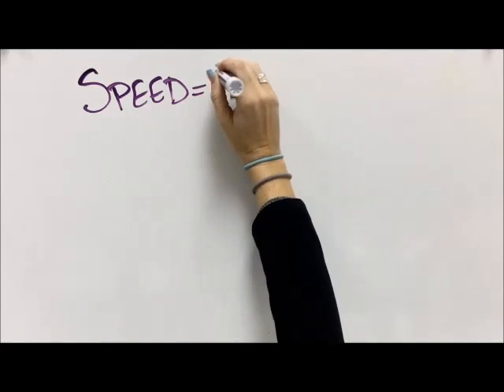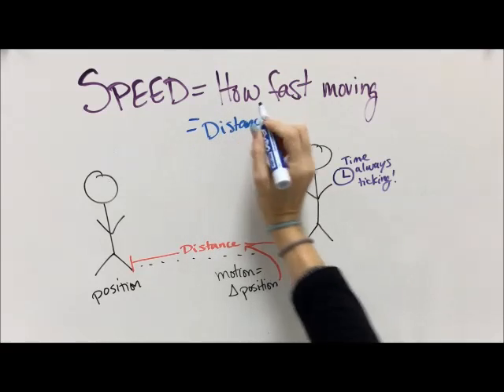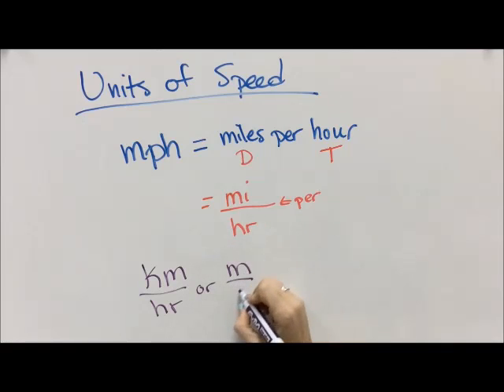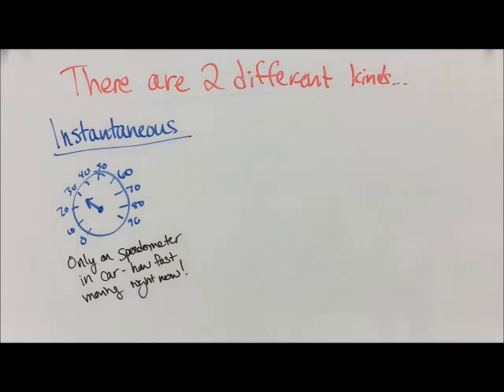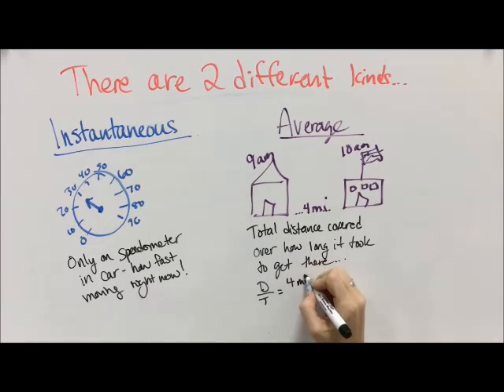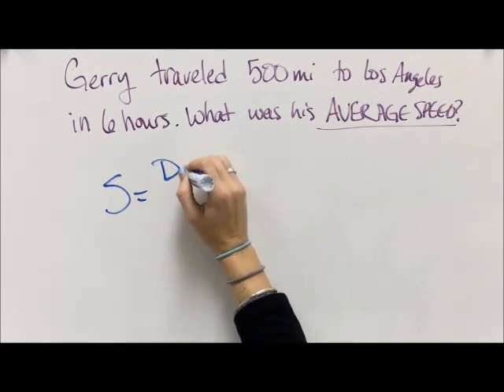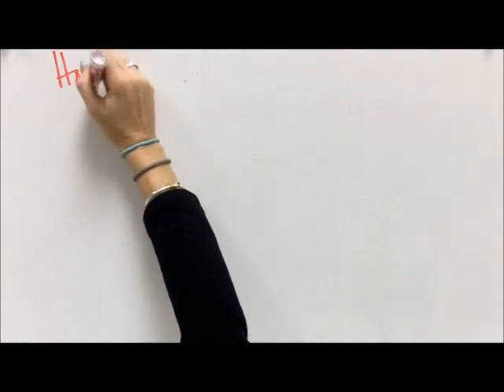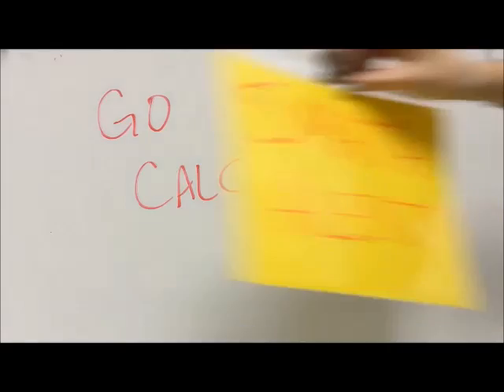How to Calculate Speed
Describes difference between instantaneous and average speed as well as what units mean and how to calculate